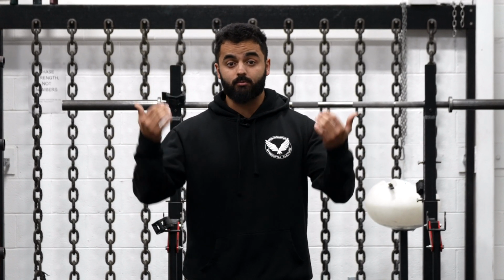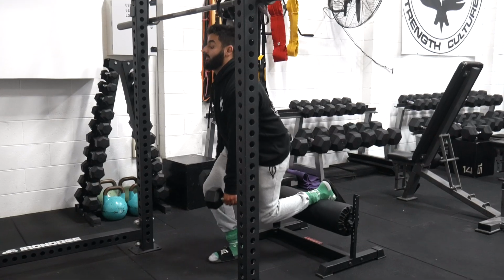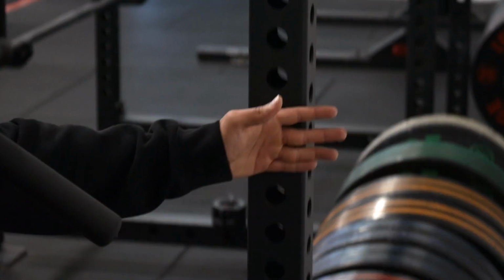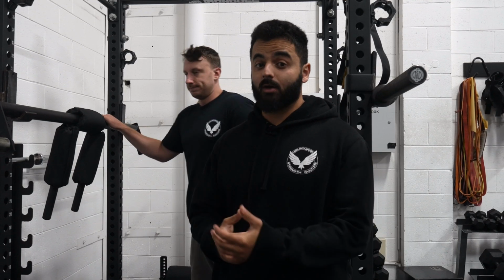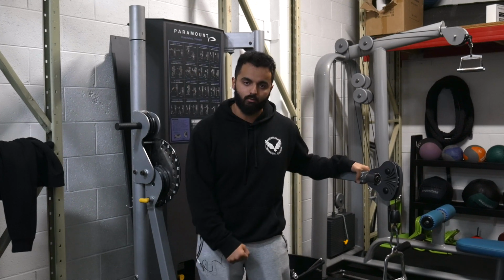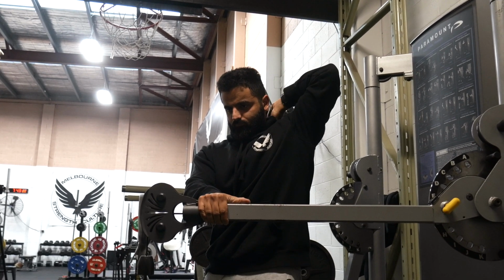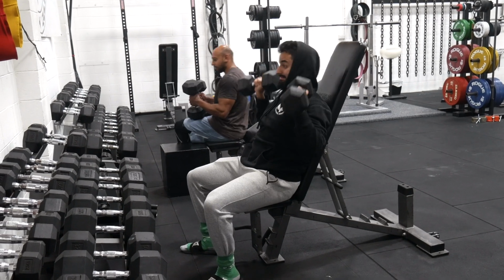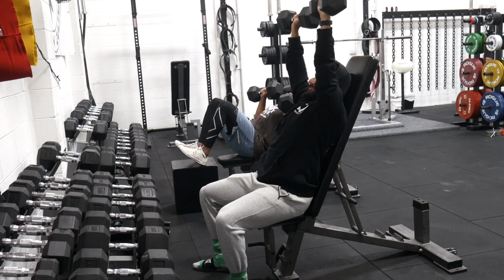Hypertrophy Tips With Didier | External Stability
Creating external stability allows us to apply more tension to the target muscles. In today's video, Didier shows us how to create external stability in exercises where balance tends to be a limiting factor.